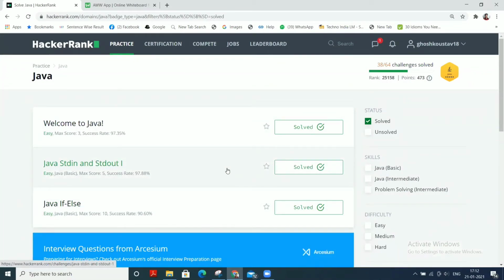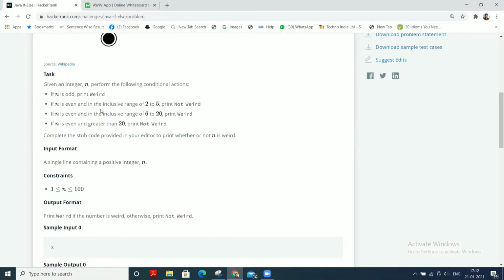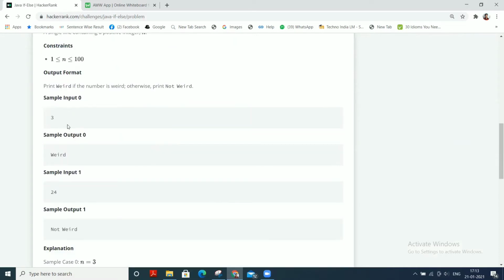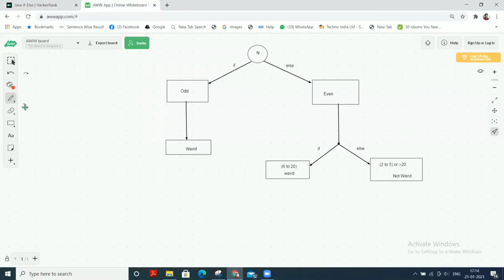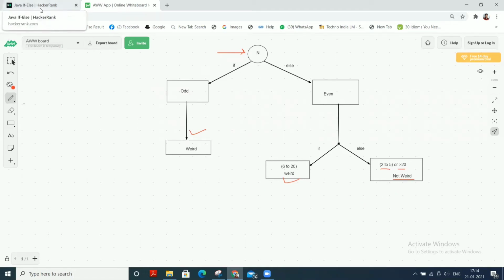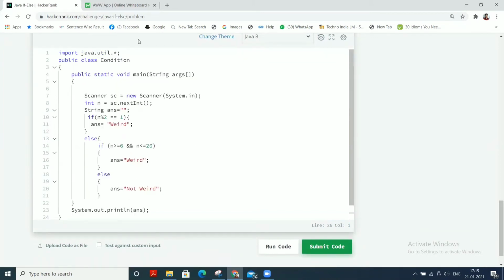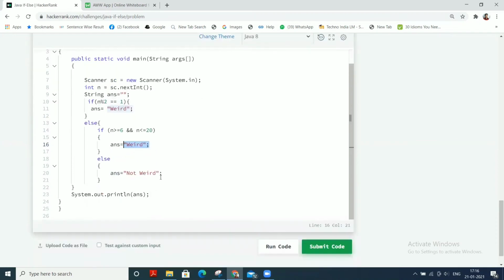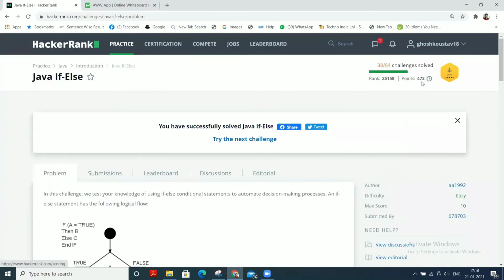3. Java If-Else || HackerRank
Through this video, you will learn about Java If-Else conditions and how to tackle those conditions... watch the video carefully and I have also shown the flowchart according to the given task.
- By Koustav Ghosh.